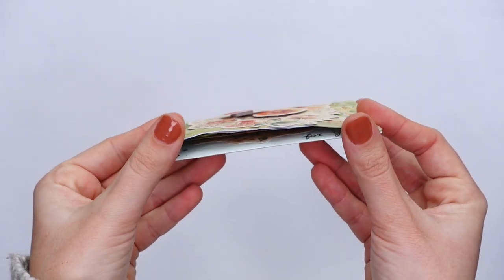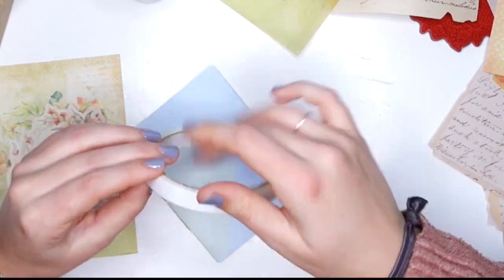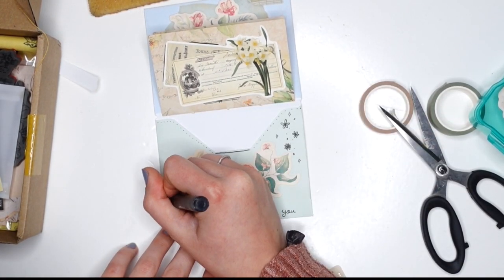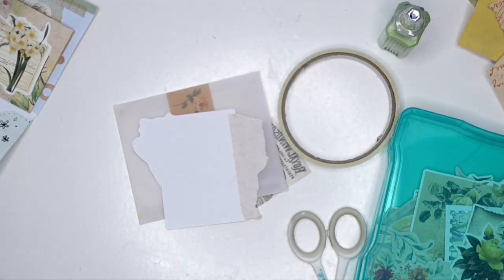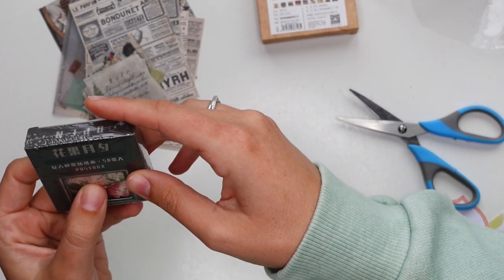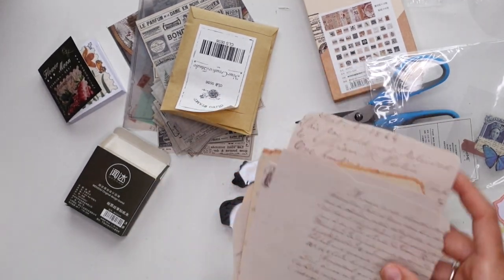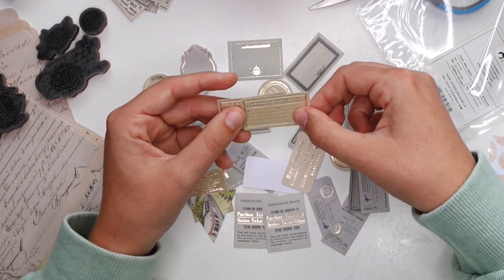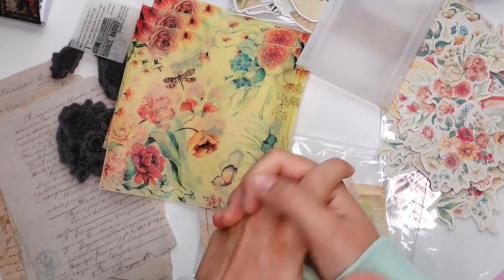🌼 🌺 Flower Themed Envelope Flipbook 💌 Snail Mail Ideas! + Your Creative Studio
Friends! Who's ready for another super fun & chatty penpal tutorial?! In this video I show you how to make a simple envelope flipbook, with my goodies from Your Creative Studio. More info ⬇

0:00 Intro
00:18 Flipbook Tutorial
02:33 Decorating
13:35 Your Creative Studio Unboxing
26:49 Outro

Box with goodies from Yourcreativestudio, information linked above
Nuvo Drops

We R Memory Keepers Word Punch